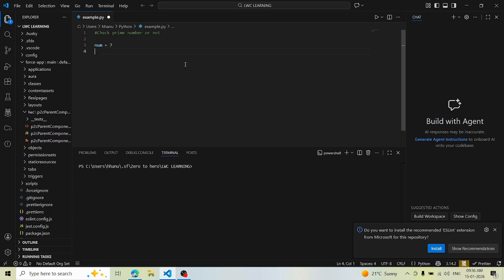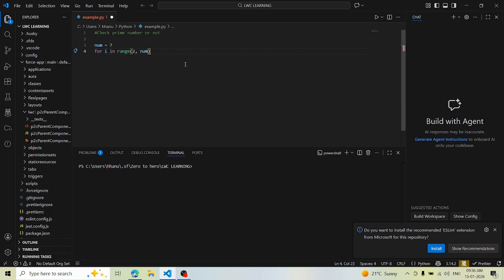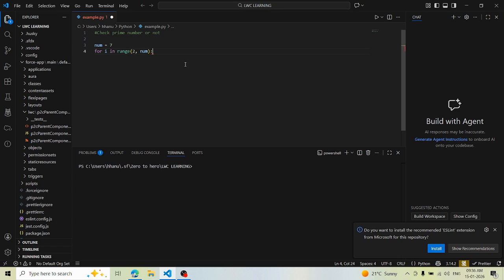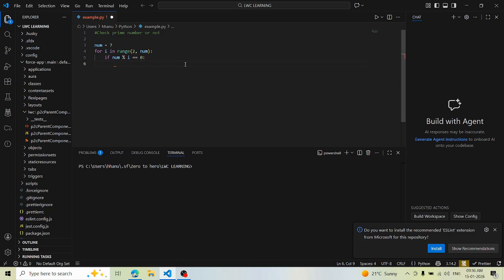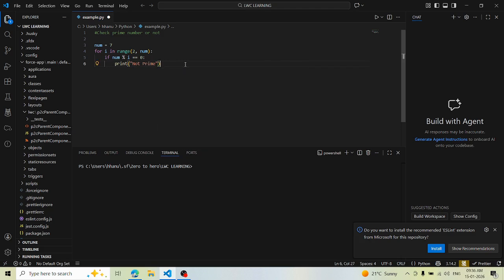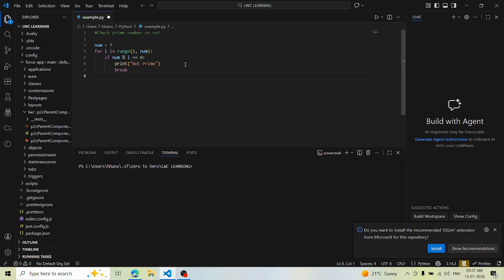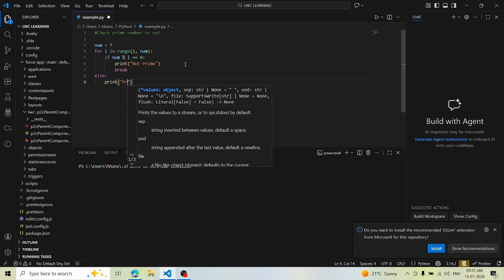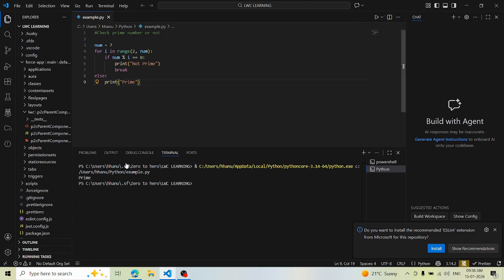Check Prime Number in Python | Prime Number Program Explained Line by Line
In this video, I explain how to check whether a number is Prime or Not using Python.

This video is perfect for:
✔ Python beginners
✔ Students
✔ Interview preparation
✔ Coding practice

I explained the Prime Number program line by line in very simple English so that everyone can understand easily.

Code Explained in This Video:
num = 7
for i in range(2, num):
    if num % i == 0:
        print("Not Prime")
        break
else:
    print("Prime")

What you will learn:
• What is a Prime Number
• How for loop works in Python
• How modulus (%) operator works
• How for-else works in Python
• How to check Prime number step by step